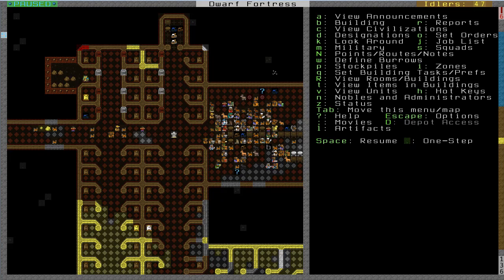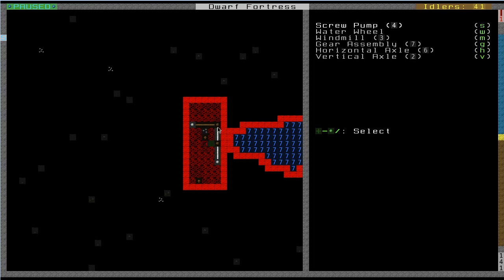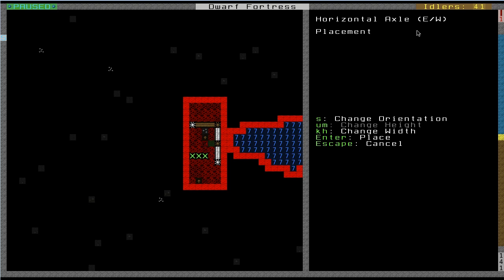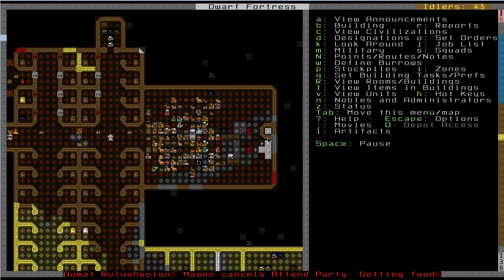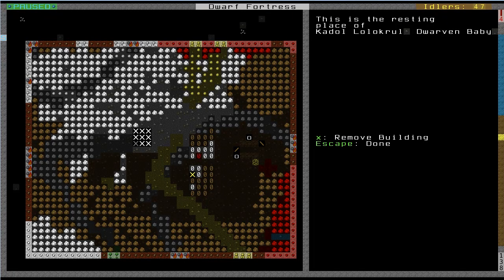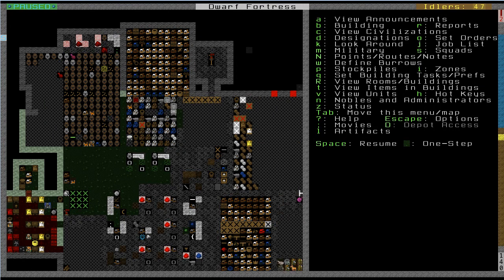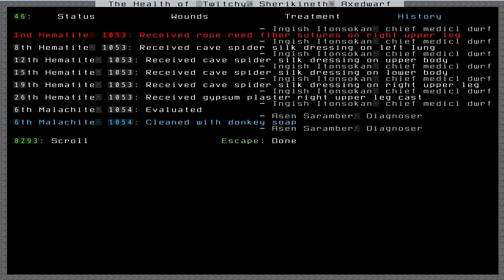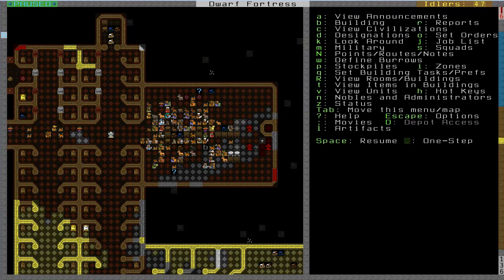Let's Play: Dwarf Fortress 2010 Part 31: Tryin' to Maintain, Intro to Machines